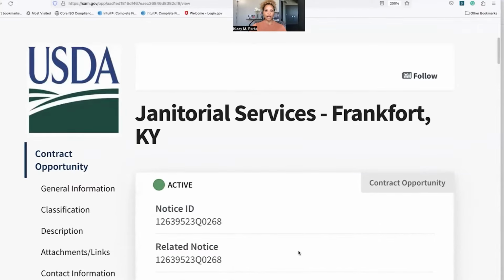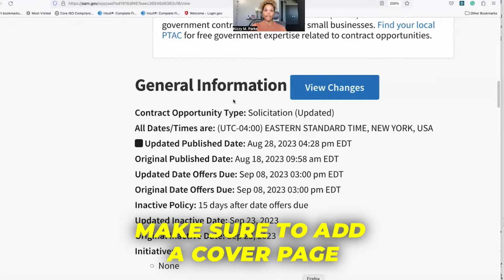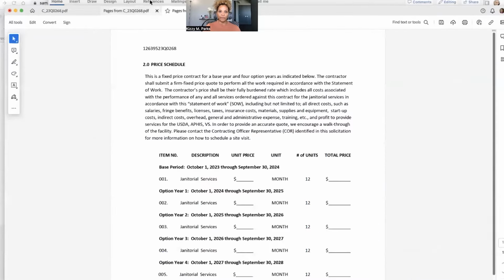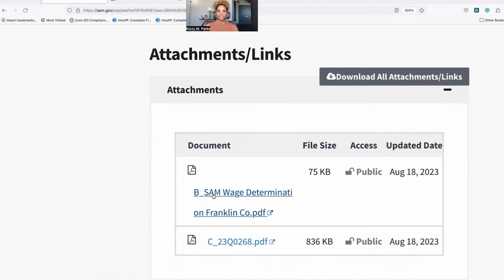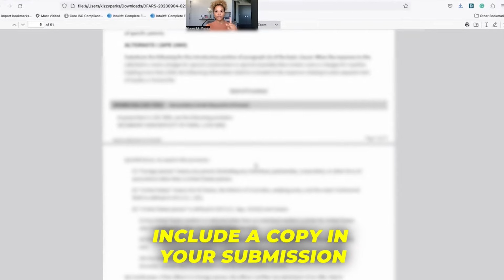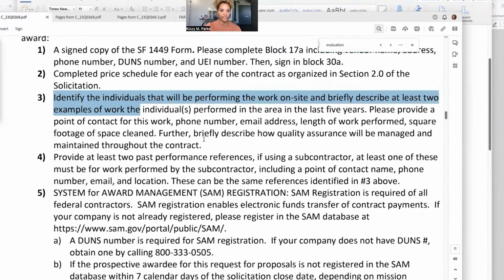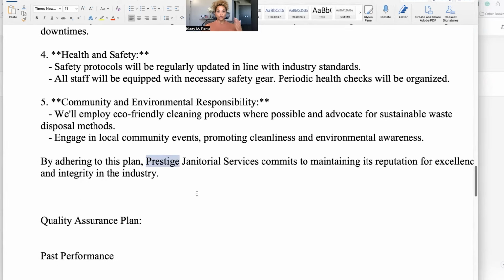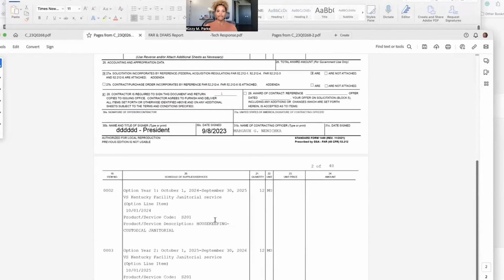How to Write a Proposal to the Government (Strategy + Full Walkthrough)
VIP ticket for Close Contracts for Cash Challenge.

Learn how to make $3 Million in One year using the Middleman approach correctly